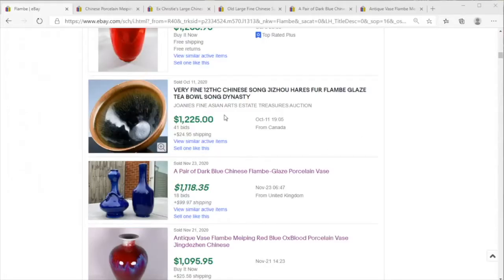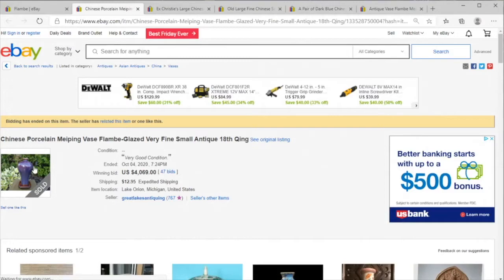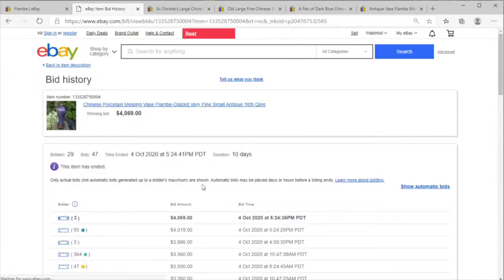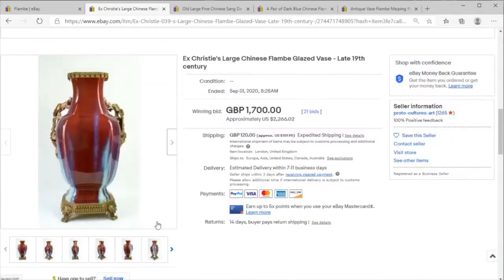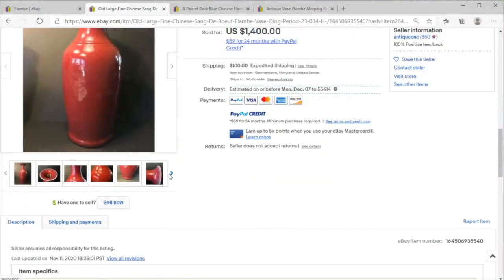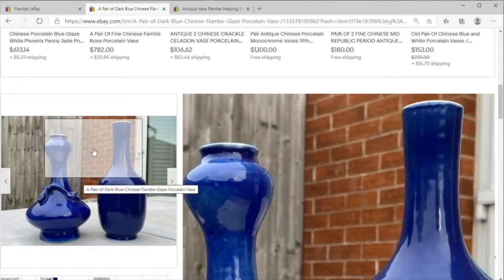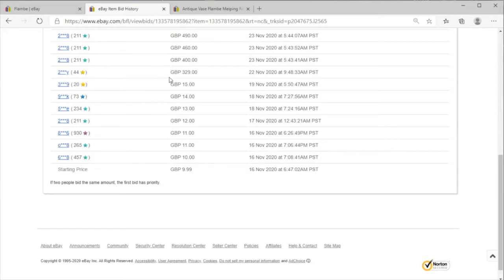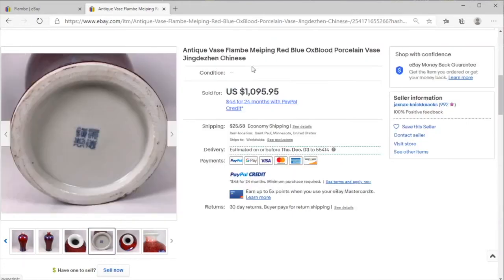Price Check - Asian Antiques 18th 19th Century Chinese Flambe Porcelain and Pottery Baluster Shapes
We take a look at flambe vases.